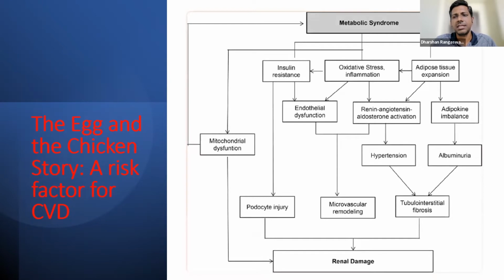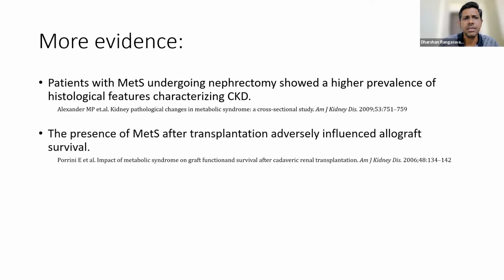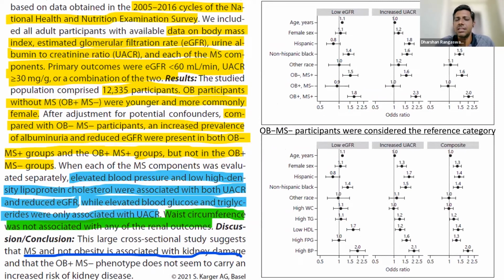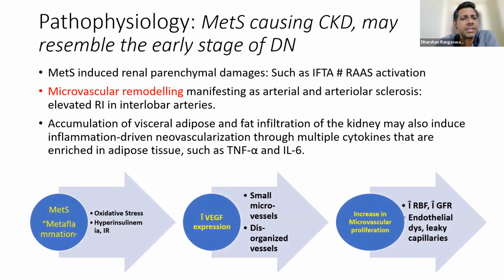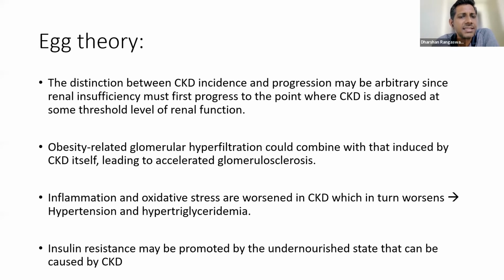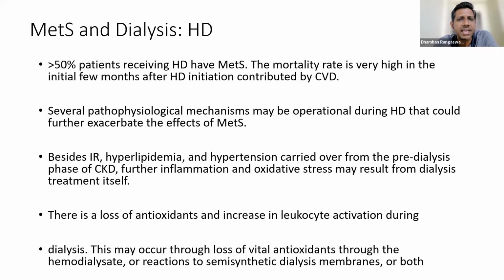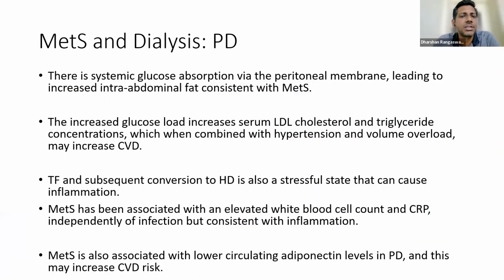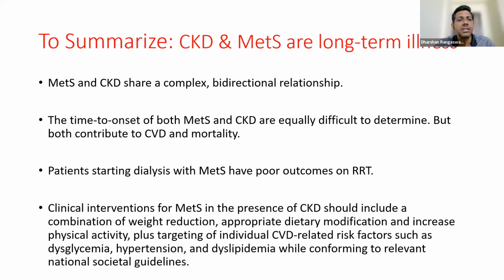Metabolic Syndrome or CKD by Dr Darshan